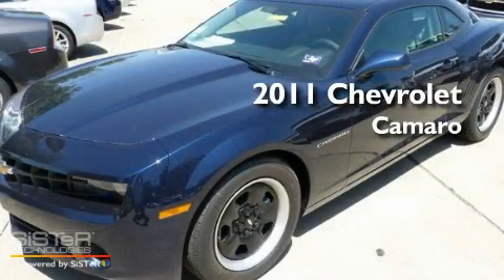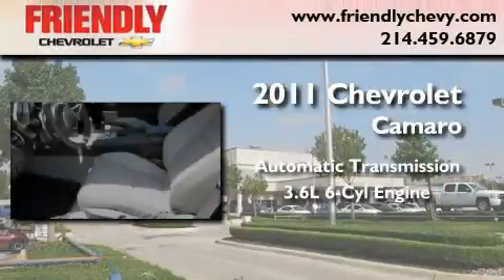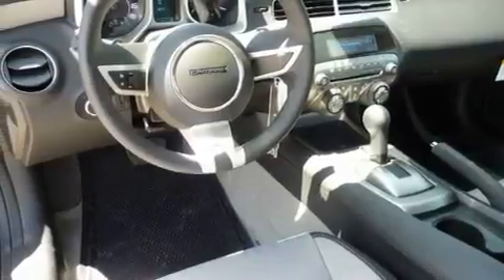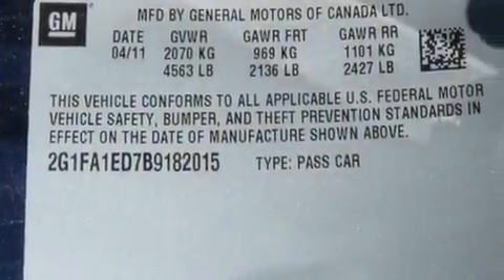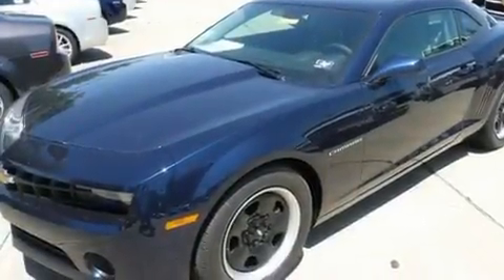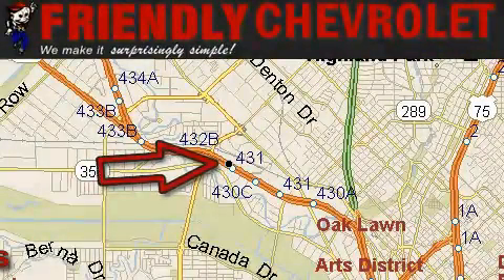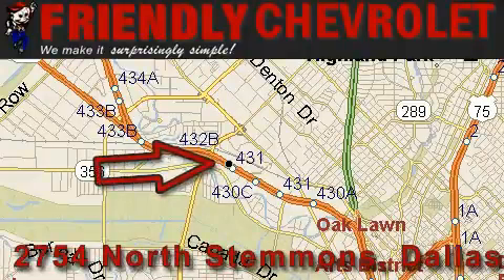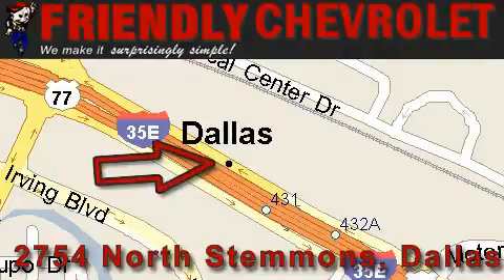2011 Chevrolet Camaro Irving TX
Year : 2011

 Make : Chevrolet

 Model : Camaro

 Engine : 3.6L Variable Valve Timing V6

 Trans . : Automatic

 Exterior : Blue

 Miles : 5

 Interior : Gray

 Friendly Chevrolet

 2754 North Stemmons

 2011 Chevrolet Camaro Dallas TX